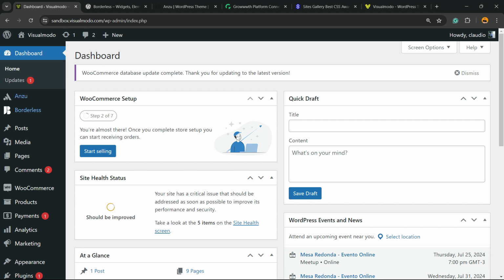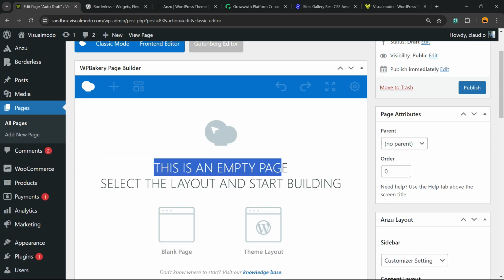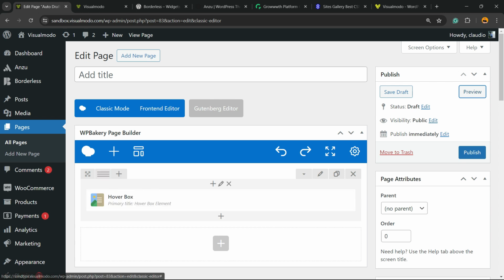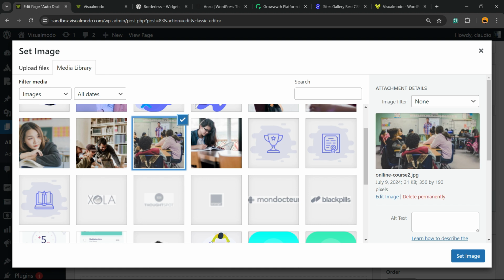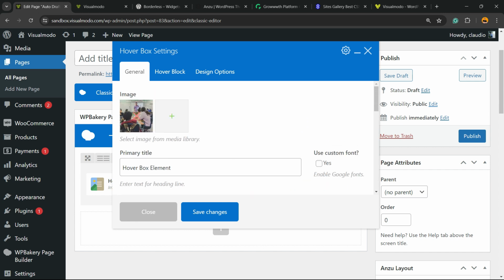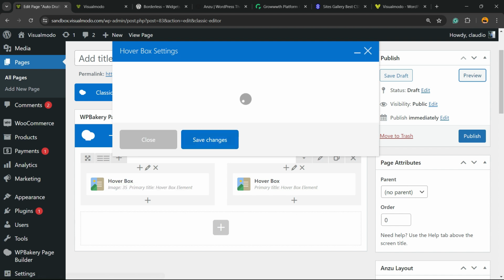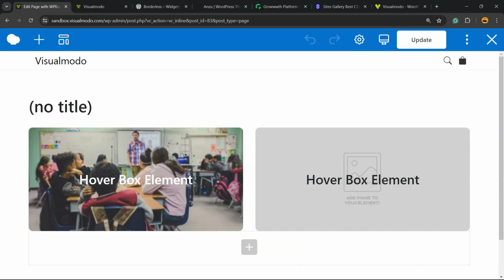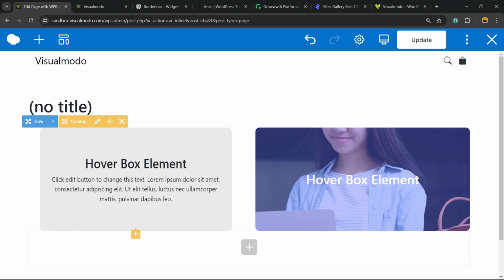How To Use Hover Box WPBakery WordPress Plugin Element? Tutorial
Welcome to our comprehensive tutorial on using the Hover Box element in the WPBakery WordPress Plugin! 🎨✨ In this video, we'll guide you step-by-step on how to enhance your website's design and user experience with stunning hover effects. Whether you're a beginner or an experienced web designer, this tutorial will help you master the Hover Box element effortlessly.

🔍 In This Tutorial, You'll Learn:
Introduction to Hover Box Element - What it is and why it's essential for your WordPress site.
Installing and Activating WPBakery Plugin - A quick setup guide to get you started.
Adding Hover Box to Your Page - Easy steps to add and customize hover effects.
Styling and Customization Options - Tips to make your hover boxes stand out.
Best Practices for Hover Effects - Do's and Don'ts to ensure a great user experience.

📌 Key Features of Hover Box:
Seamless integration with WPBakery Page Builder
Fully customizable hover effects
Responsive design for mobile and desktop
Easy to use and configure

💡 Pro Tips:
Experiment with different hover animations to find the perfect match for your site.
Use hover boxes to highlight key information and make your content interactive.
Combine with other WPBakery elements for a unique and engaging website design.